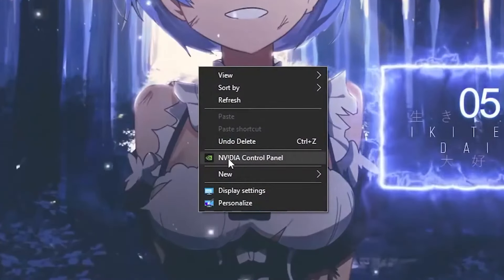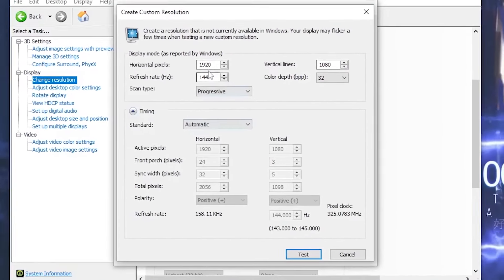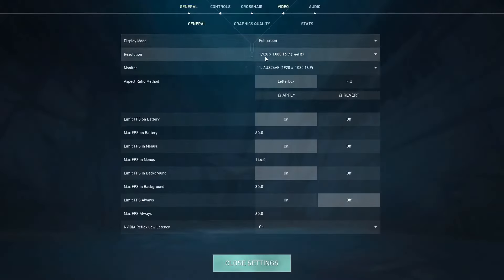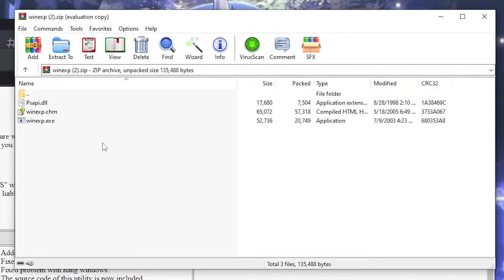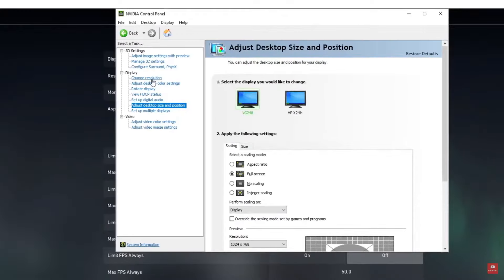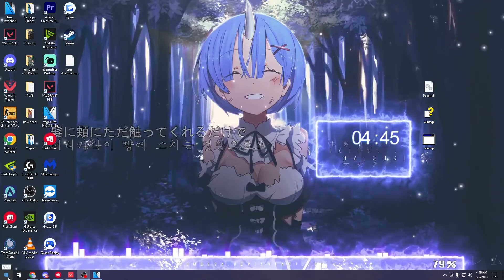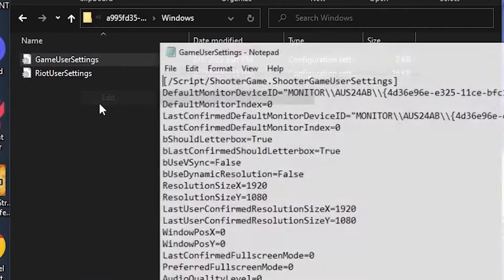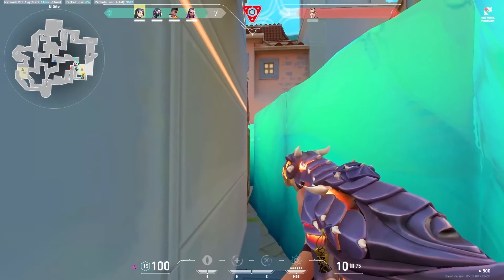The Ultimate VALORANT TRUE STRETCHED Resolution Guide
Title: The Ultimate VALORANT TRUE STRETCHED Resolution Guide

This video will demonstrate how to use install, set up and use true stretched resolution for Valorant. By the end of the video you will know how to play with true stretched in valorant and create your own custom resolutions to play with. Had tons of people from my discord asking about this and I hope this it helps you out.
Is it bannable? No it most certainly is not lol

✨Socials

🎥: MY EQUIPMENT:

🎮Gaming PC
💎Ryzen 3 3200g
💎RTX 2060

💎Razer Mouse